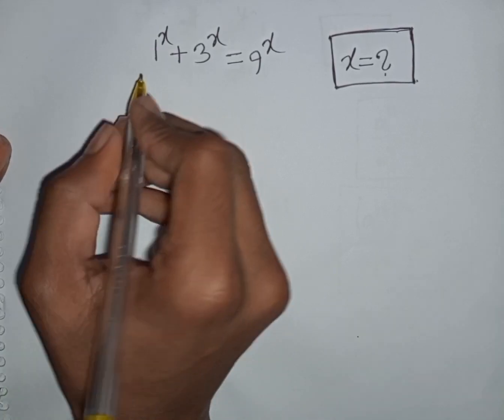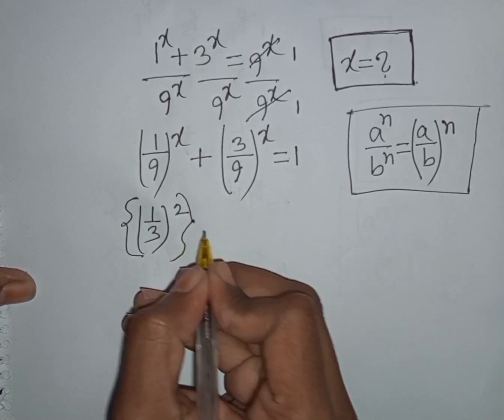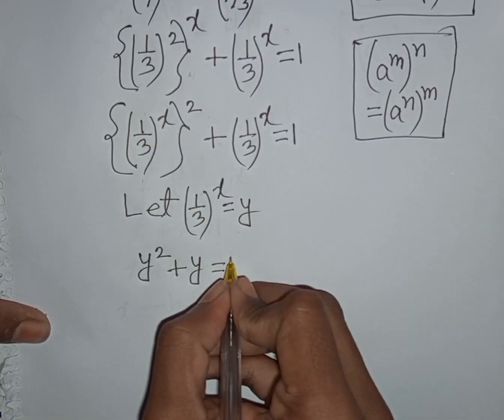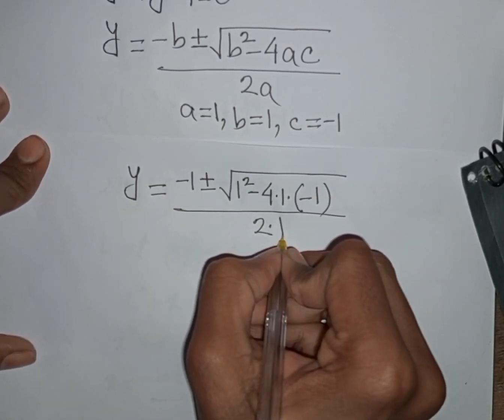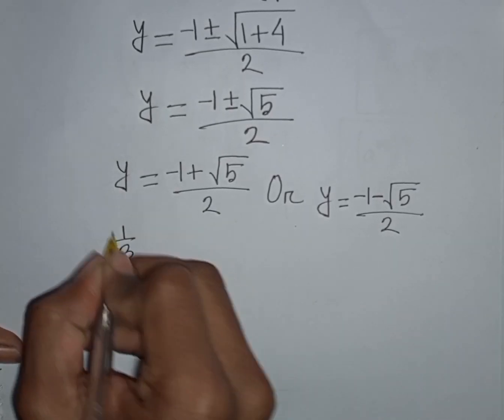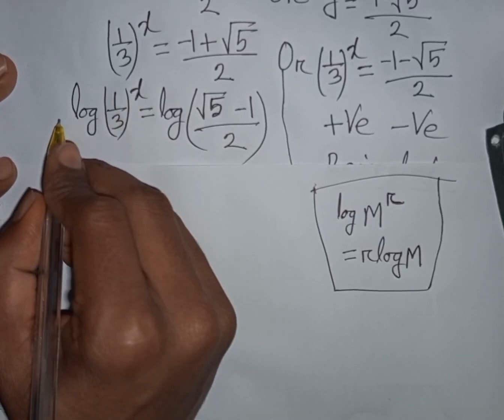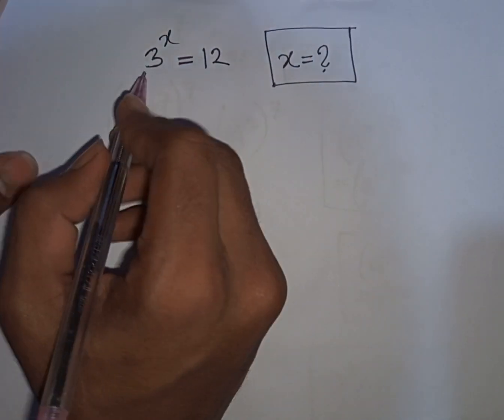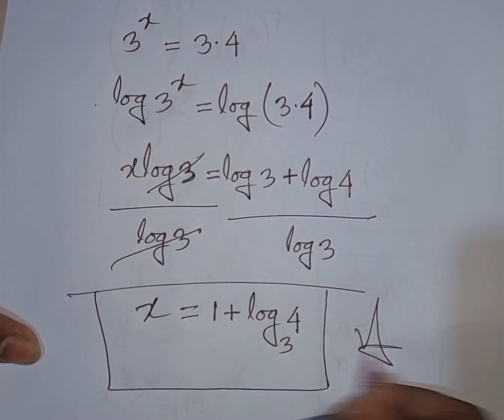What is the Value of X in this Algebra Problem ✍️